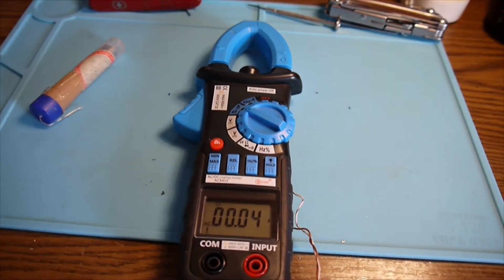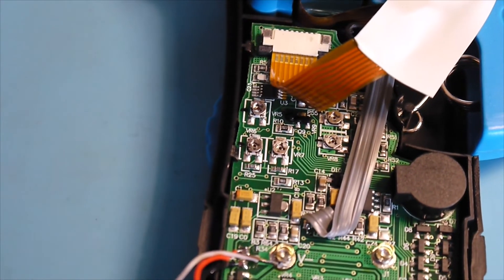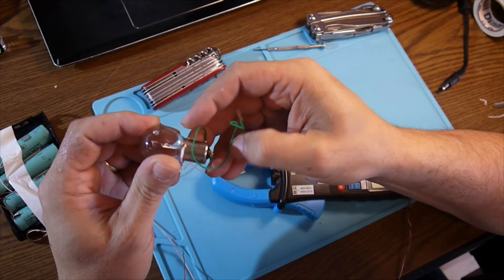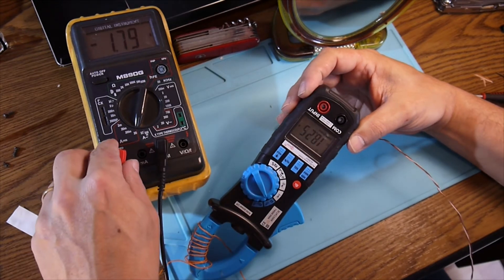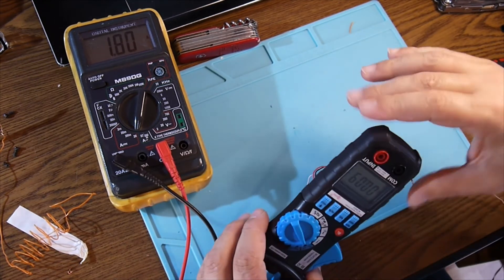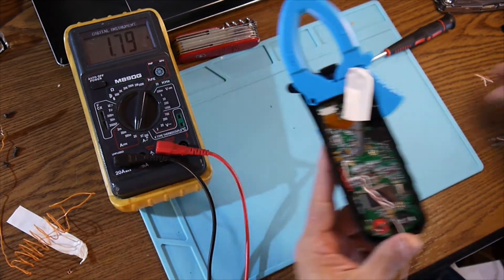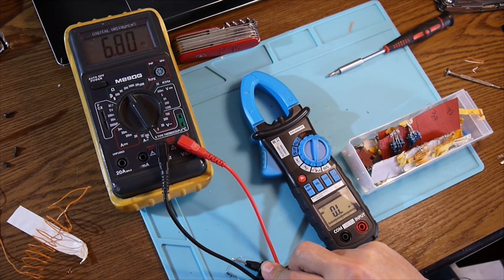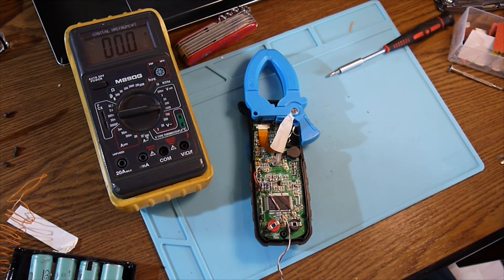Hall sensor BSide ACM03 DC clamp meter calibration checking and fixing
A really nice and cheap Hall sensor BSide ACM03 DC clamp meter calibration checking and fixing.Because of mechanical shocks some of the trimmers got loose, so the clamp meter returns bad readings.How to fix it!